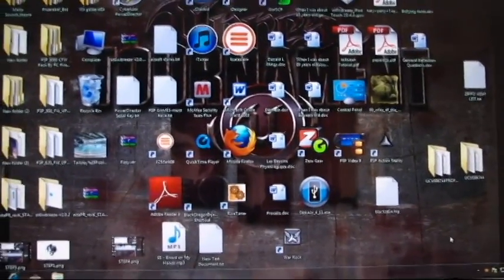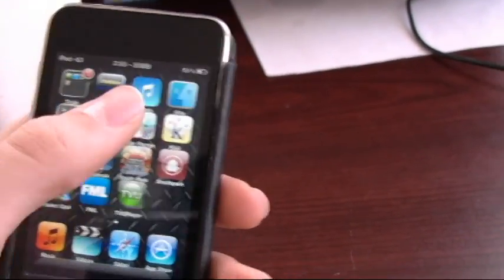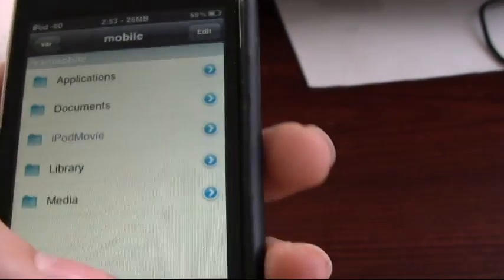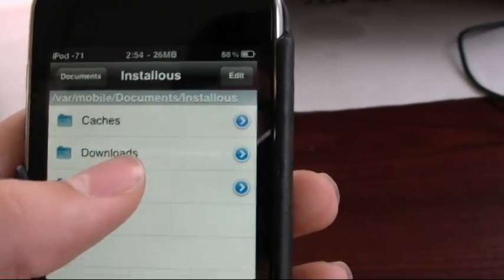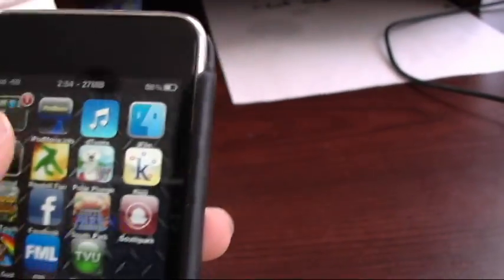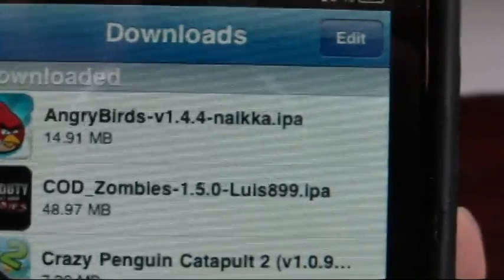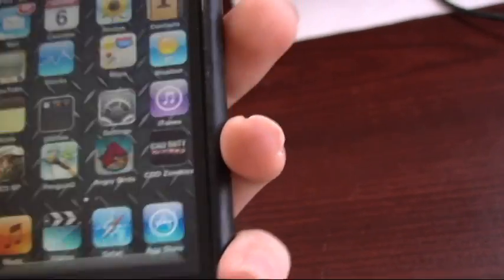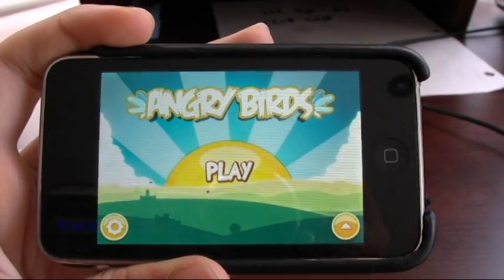How to install an IPA to iphone/ipod touch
how to install ipas on an ipod touch or iphone!!!

IPOD/IPHONE MUST BE JAILBROKEN (if it wasnt obvious)